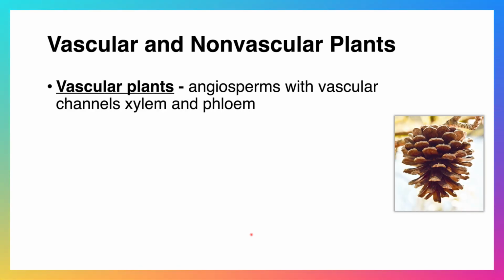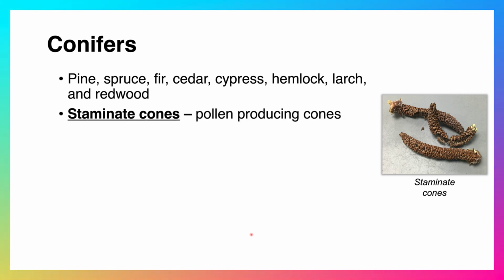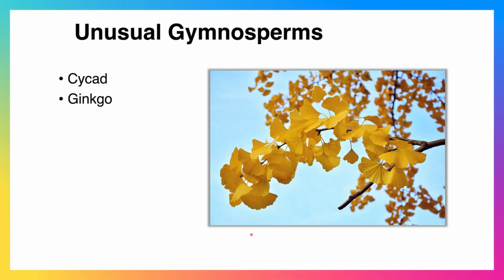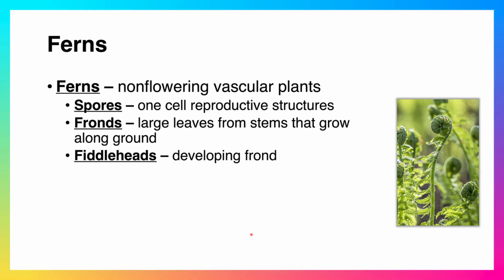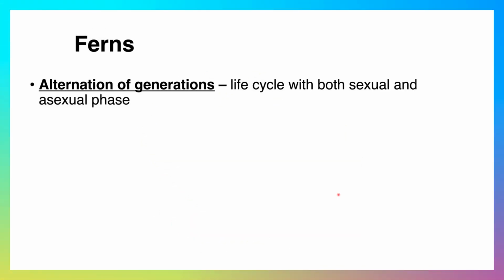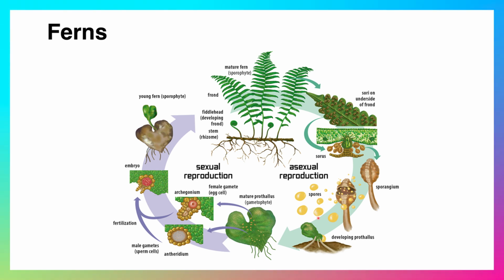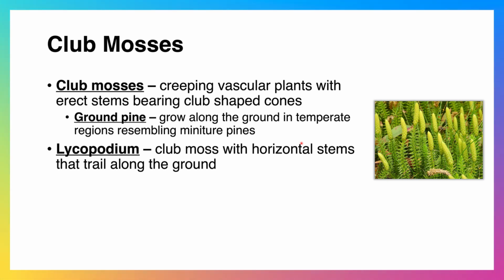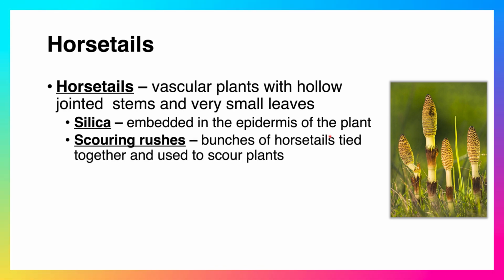Biology week 6 D part 2